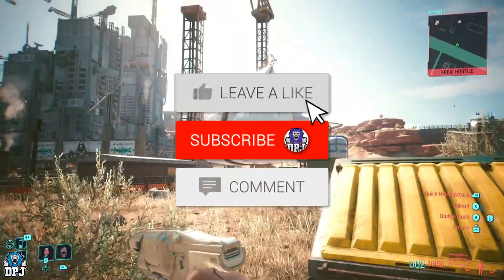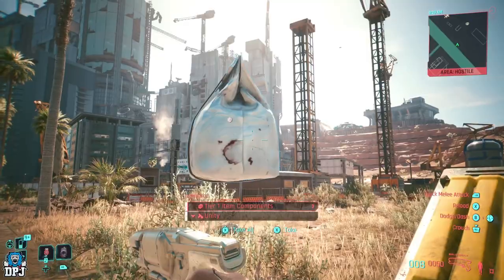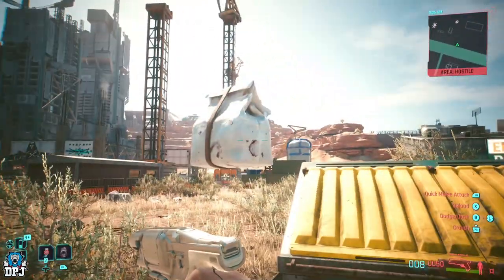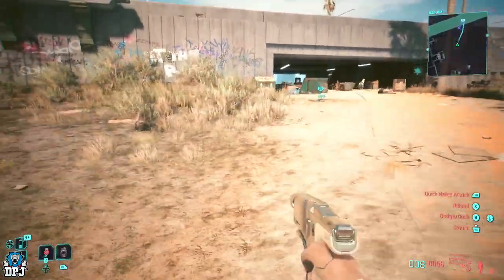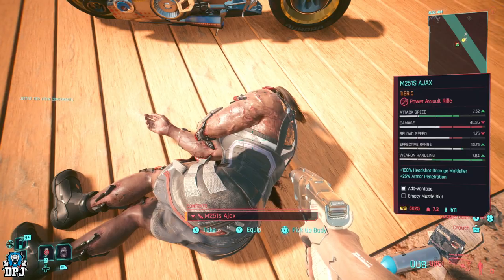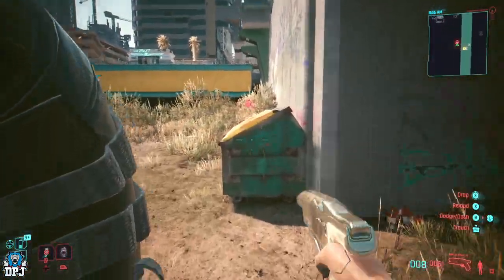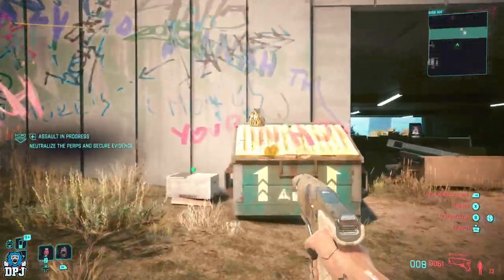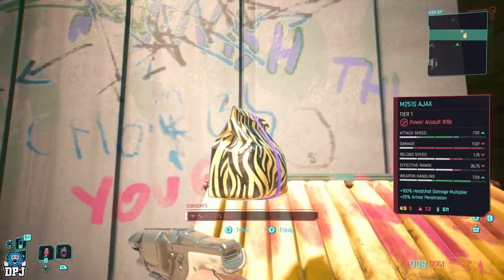Cyberpunk 2077: XP SHARD EXPLOIT / INFINITE MONEY / WEAPONS FARM - Works After 2.01 Patch Update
An old patch which seemingly works now within Cyberpunk 2077 after the latest 2.01 patch update. This Phantom Liberty gltich will allow you to farm infinite weapons, Eddies / money, XP shards & more.

Credit to UK KZ for bringing this glitch back to our attention after the 2.0 patch update